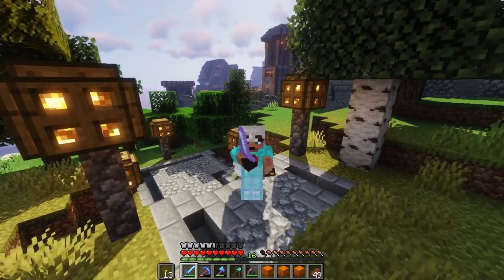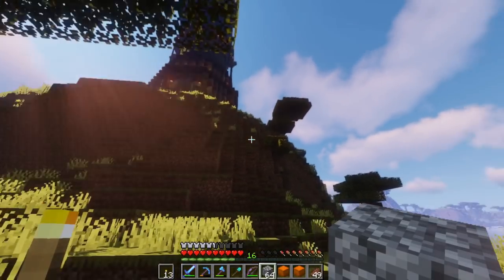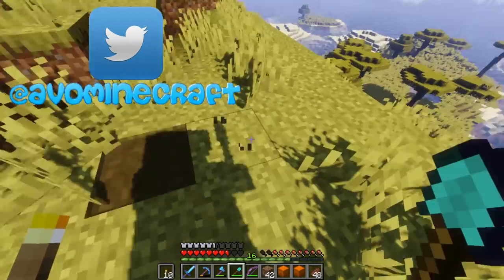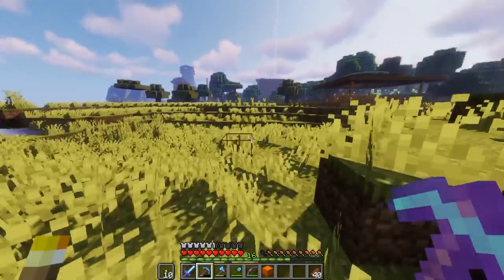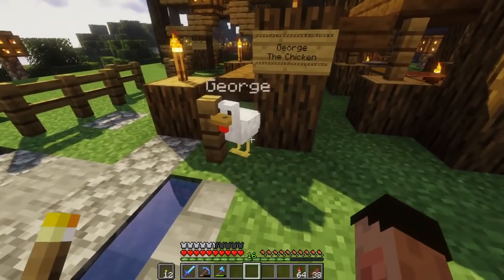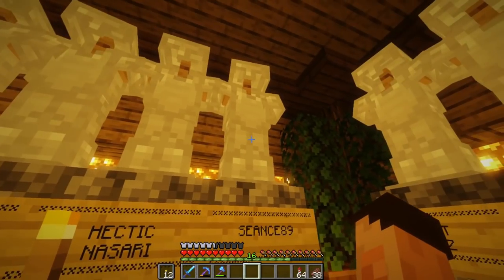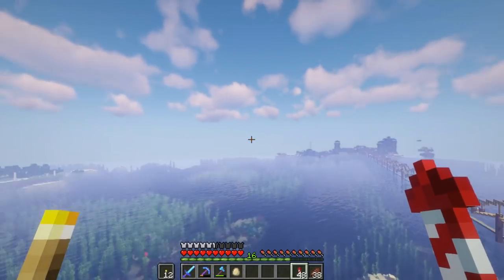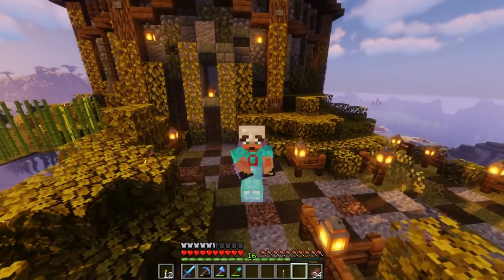Minecraft Terraforming: How to Make a Wizards Tower in Minecraft & The Pathways to it (Avomancia 95)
I am going to show you a really easy way to Terraform in Minecraft How to build a tower that looks great. Make your Minecraft Survival World Pop!

In todays episode of Avomancia with Avomance, I am completing the Tower but more importantly, I am going to show you how to terraform your Minecraft Survival Landscape so it looks SO MUCH BETTER.

Minecraft World landscapes in Survival Minecraft look fantastic, but you can make them so much better. Improve your journey through your world a million times over and increase the Lore of your world. This will give it so much more interest and will take your Minecraft Building to the next level.

This Minecraft Lets Build episode includes Minecraft Fails, Minecraft Timelapse and some great Minecraft Building and Terraforming in Minecraft.

A fun Survival Minecraft Guide for you to take inspiration and Ideas from.

Its a fun Minecraft lets play tutorial in Minecraft 1.14.4

This is Avomancia Episode 95!

Minecraft Castle, Minecraft Market, Minecraft City, Minecraft Windmill and many more feature have already been added to the world. Don't miss the episodes where I build them!

This Minecraft Survival Episode also includes the addition of a number of people into the Hall of Heroes

To skip the Mates Base and Hall of Heroes, jump to:
16:09

Maybe use this as a Minecraft Tutorial on how to build in Minecraft with some great Minecraft building ideas.

Episode 95 (Yes 95) of my Avomancia Minecraft Survival lets Play. its a Minecraft Guide on how to build a Minecraft world.

Todays Episode is a continuation on my Minecraft Building Tutorial series on how to build a Minecraft city - I show you how to build a great looking town centre in your Minecraft City and expand it to the surround area of your Survival Minecraft World.

A fun Minecraft Tutorial Lets Play in Minecraft Survival

A fun Lets Play Minecraft Survival Episode on Avomancia with me, Avomance

It's a Minecraft Let's Play Survival series.

I am hoping that this series will now show you how to transform a city and how to transform a village in Minecraft, and also show you some great Minecraft building techniques that would help your own Minecraft Survival World... think if it as a Building Minecraft Guide and a Minecraft Tutorial on how to build.